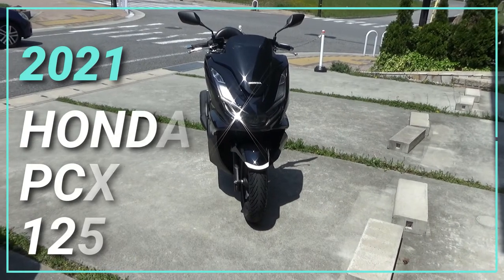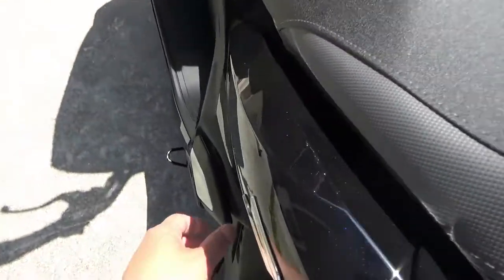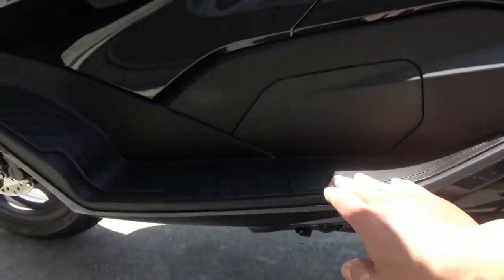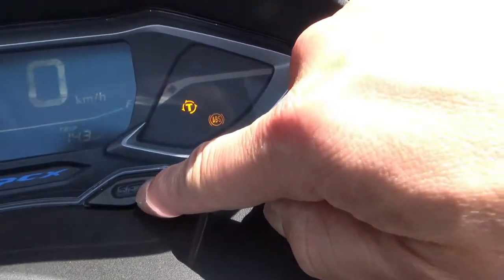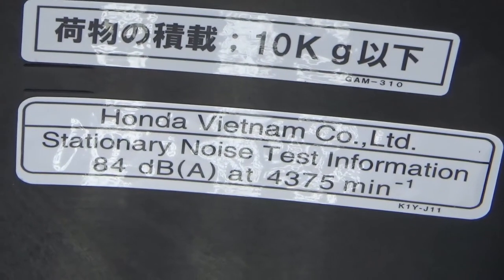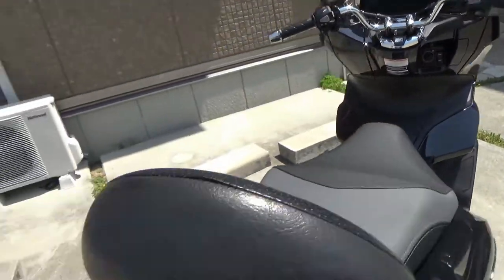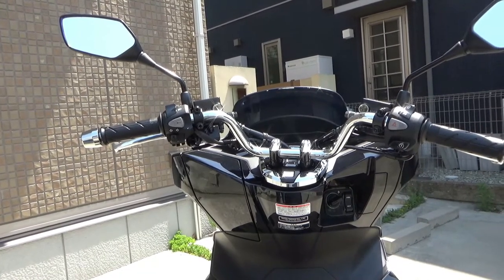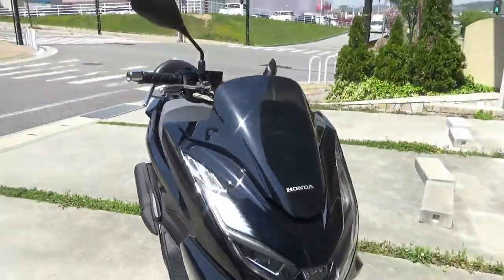MY NEW 2021 Honda PCX -Sleek, Comfortable, Fuel efficient, Easy to handle, Futuristic Bike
Bingo 5,
Japan Lotto,
Japan scratch lotto
Japan sightseeing,
Japan travel guide,
JAPAN,
Japanese banking,
Japanese culture,
Japanese language,
Japanese,
Japanican,
lottery,
takarakuji,
things to do in Japan,
Tokyo,
Typhoon in Japan,
visit Japan,